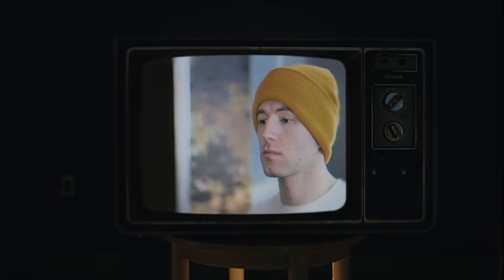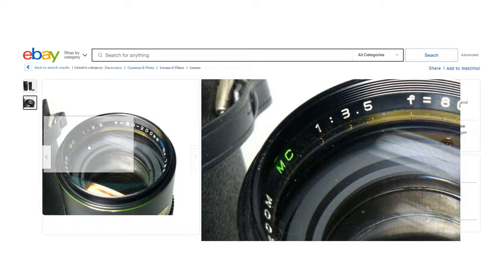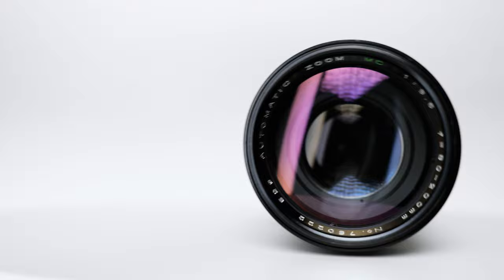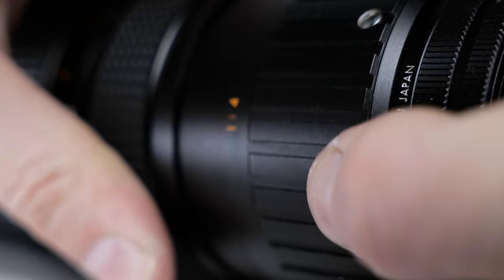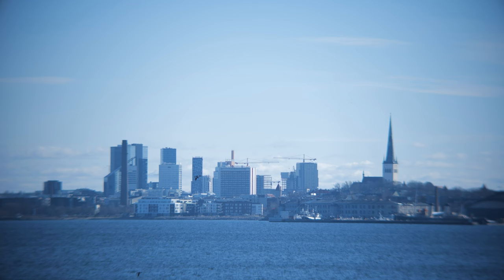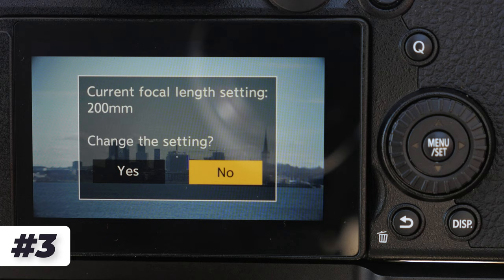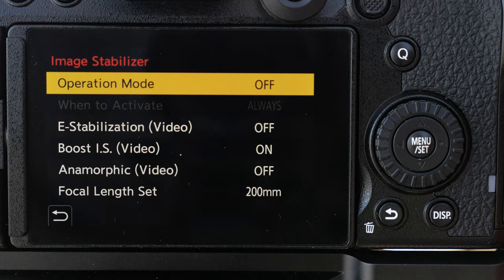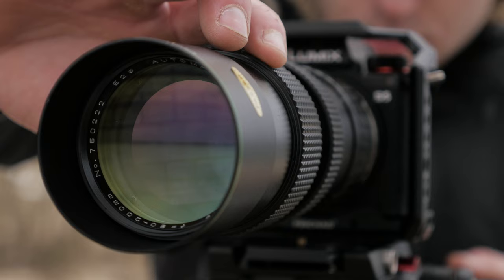The $40 Telephoto Lens That Changes Everything! (Lumix S5 | Lumix S5II | Lumix S5IIX)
⬇️ This is the equipment I use and can recommend ⬇️

📷 Cameras:
Lumix S5II (Main Camera)
Lumix G7 (Budget B Camera)

🔍 Lenses:
Sigma 24-70 F2.8 (Favorite Lens)
Lumix 24-105 F4 (Universal Lens for Video)

🎤 Microphones:
Hollyland Lark M2 (Main MIC)
Boya M1 (Budget Good MIC)
Fifine A6V (Voiceover MIC)

💡Lighting:
Amaran 200D (Main Light)
Molus X60 RGB (Additional Light)
Luxceo (Budget LED Tube)

🔧 Other Gear:
Lensgo Smoke-S (Fog Machine)
Feelworld FW568 (Camera Monitor)
Miliboo MTT606 (Main Tripod)

0:00 Why? Where? How?
1:41 Special lens feature
3:03 Top 3 Disadvantages of all old lenses
4:03 Some footages & Conclusion